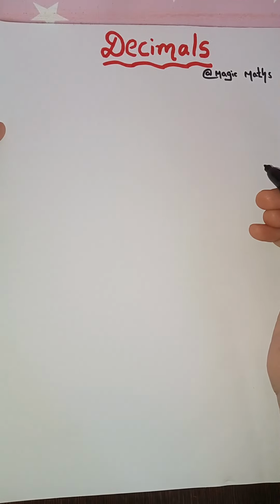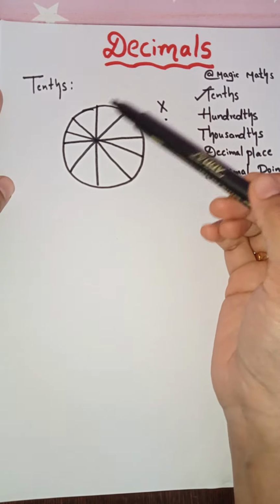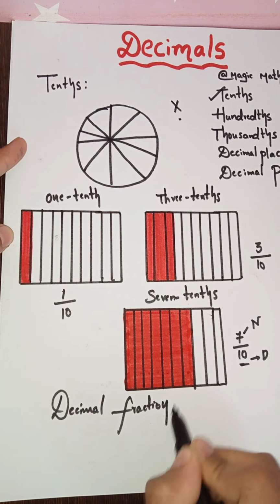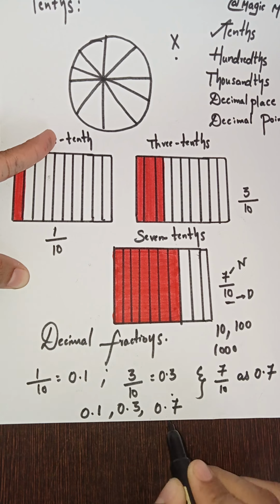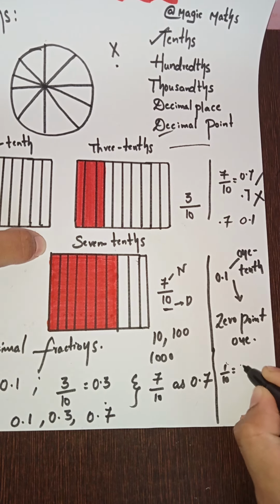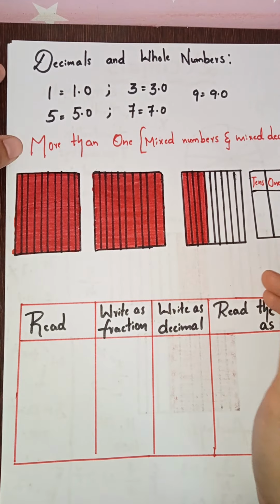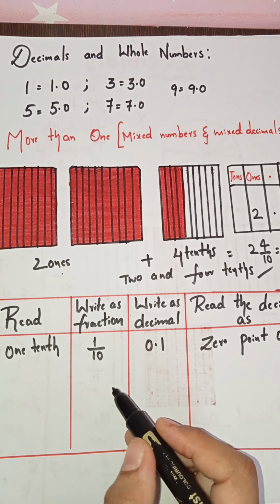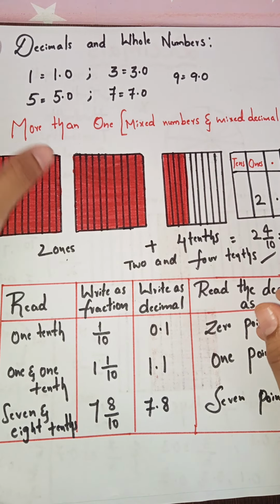Decimals chapter || Maths chapters